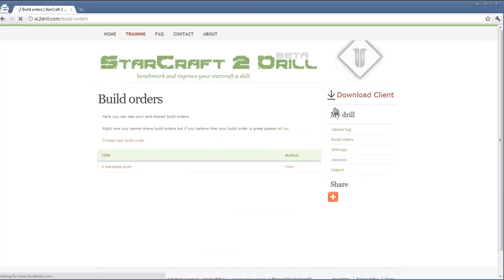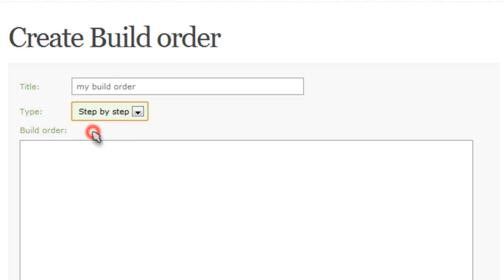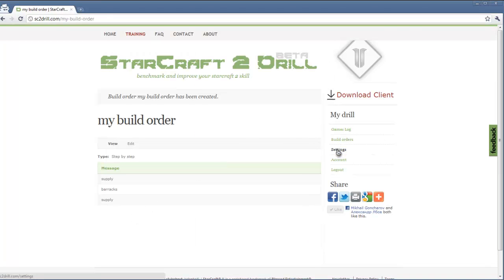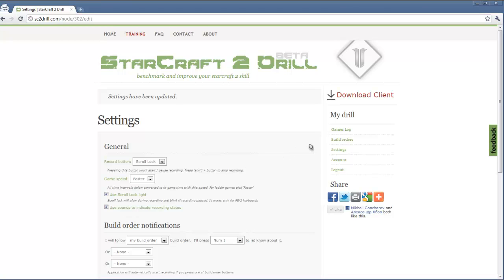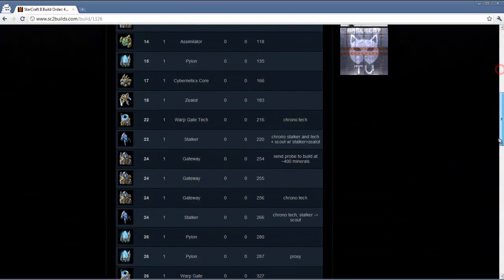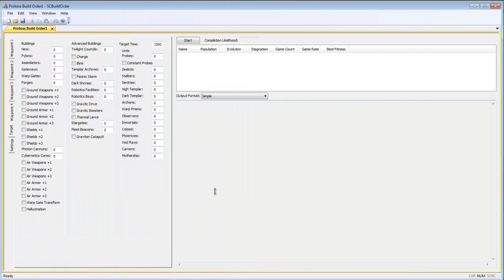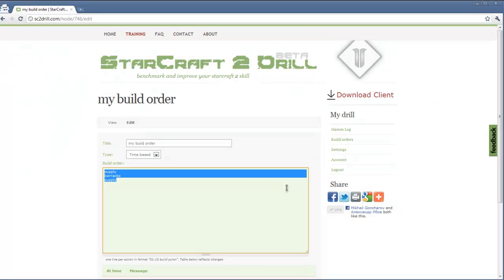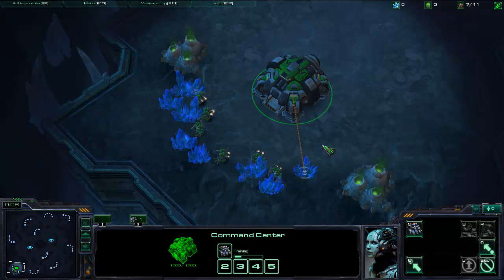Build order notifications in starcraft 2